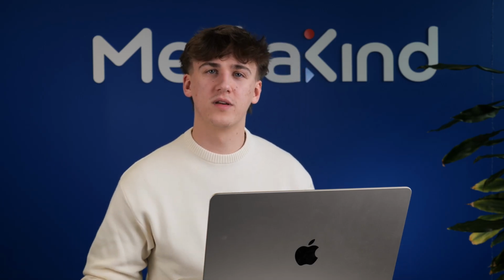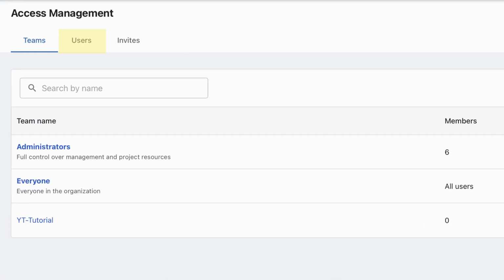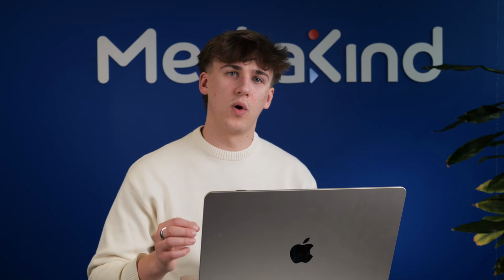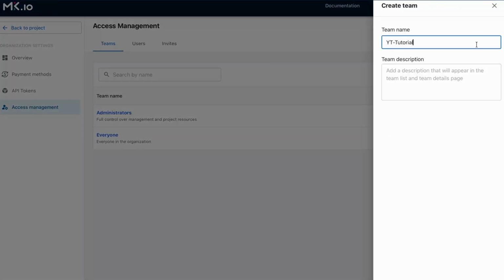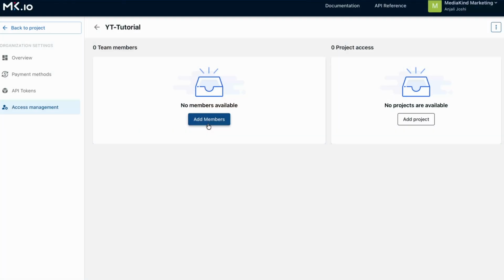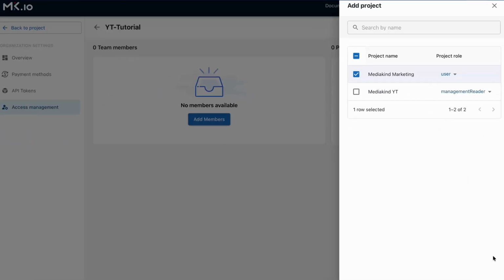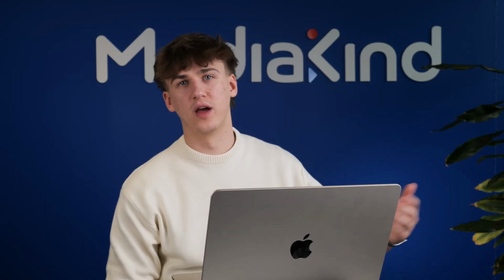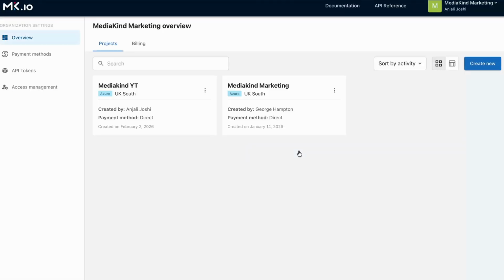MK.IO how-to: Manage access, users and teams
In this video, we explain how users, teams, and projects work together, how to create and manage teams, assign project access, and invite users to collaborate securely across your organization.